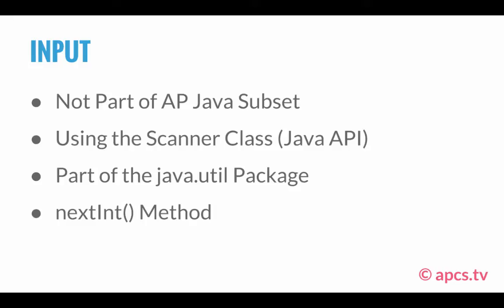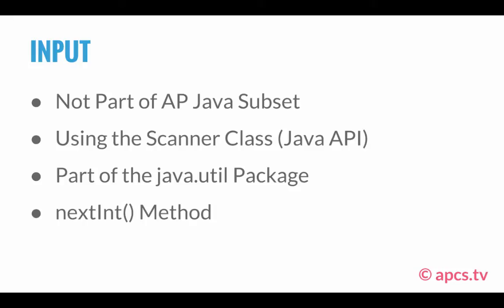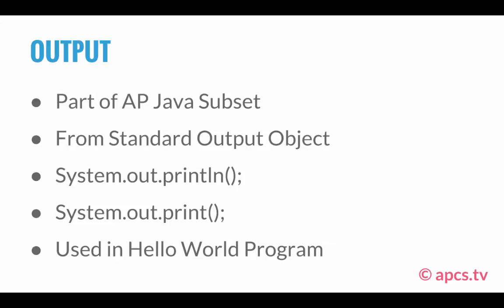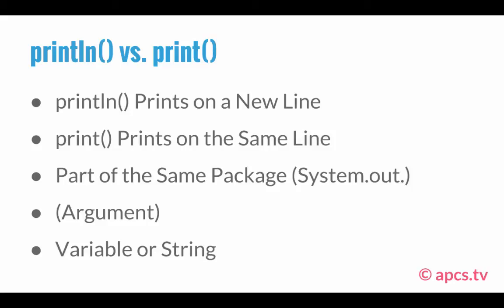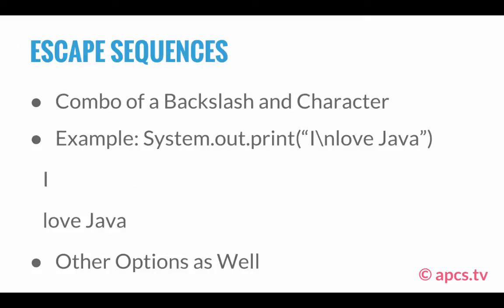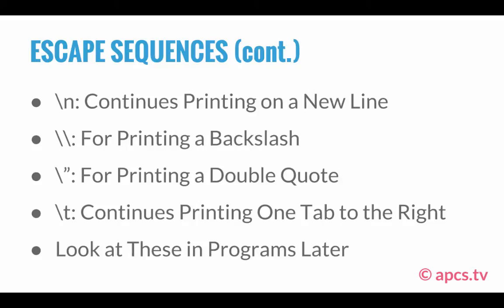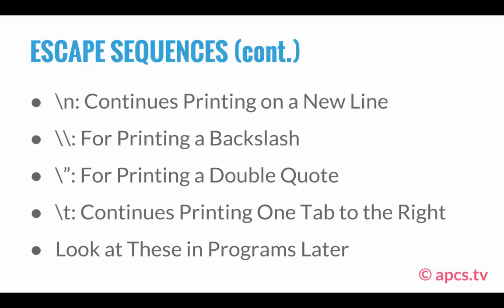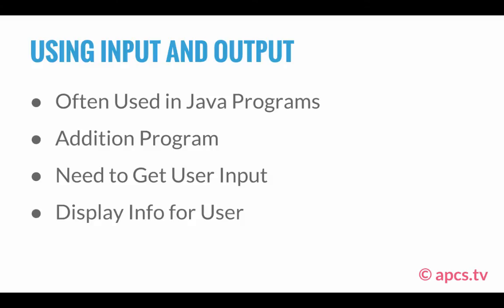Lecture 17 - Input and Output